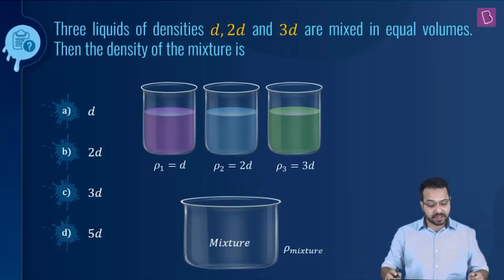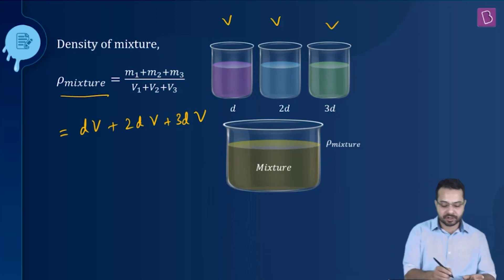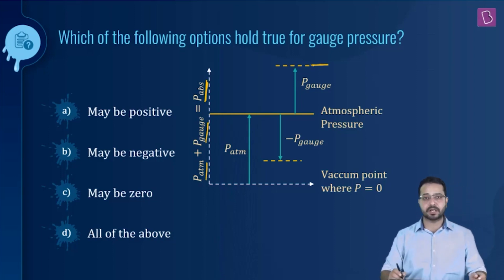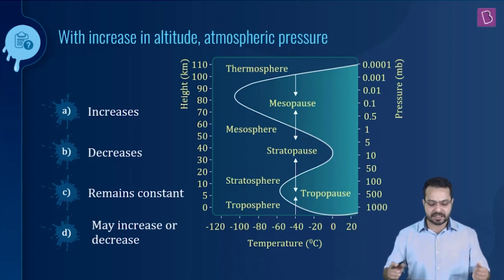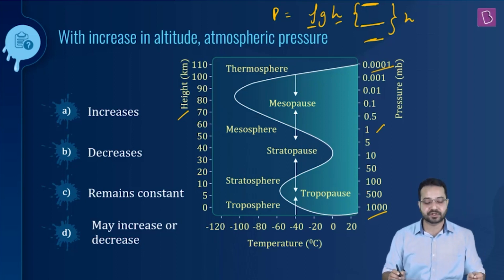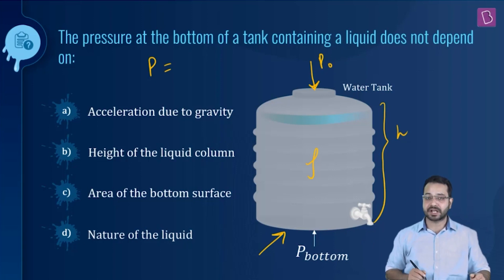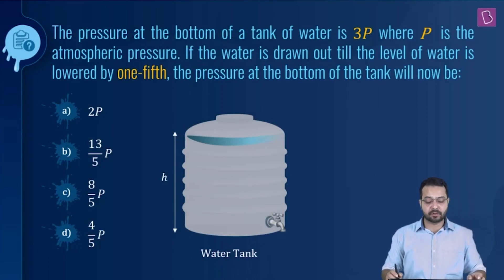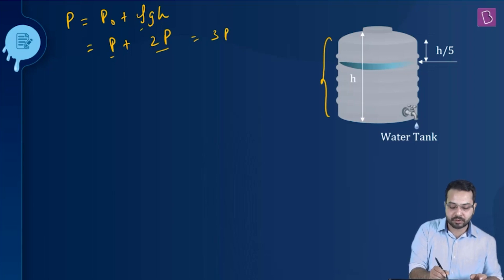Daily Quiz #105 | Class 11-12 & Repeaters | Physics | Atiullah Sir | NEET 2021/2022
Question 1: 00:02 Density of Liquid mixture
Question 2: 01:29 Gauge Pressure
Question 3: 02:34 Atmospheric Pressure
Question 4: 04:02 Pressure
Question 5: 05:32 Pressure